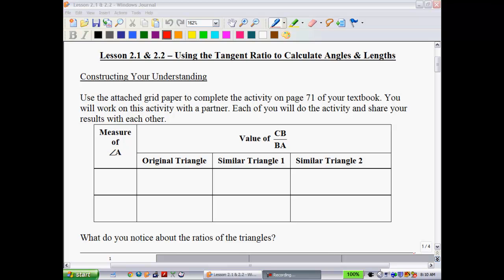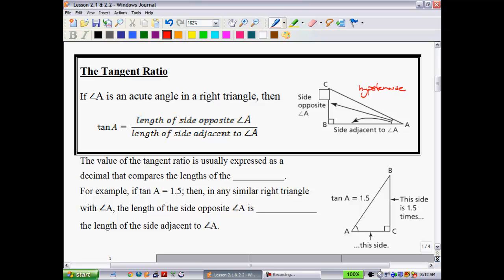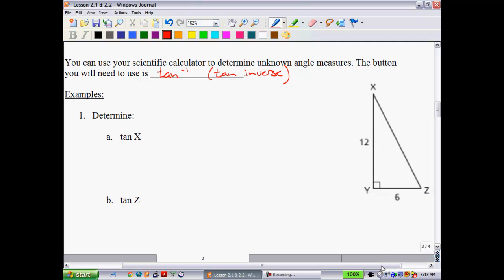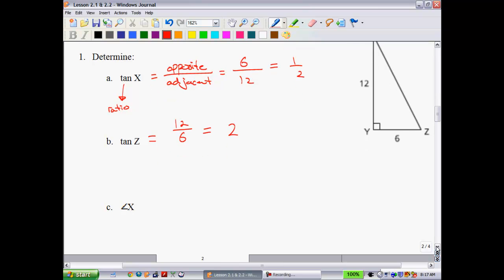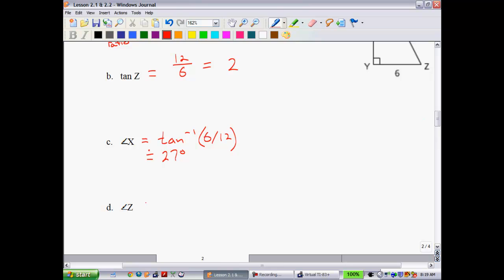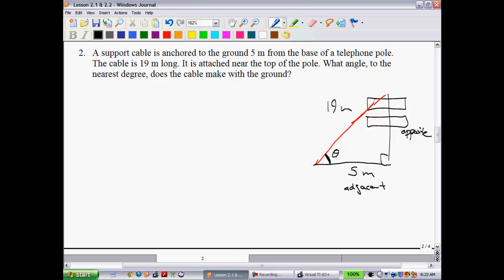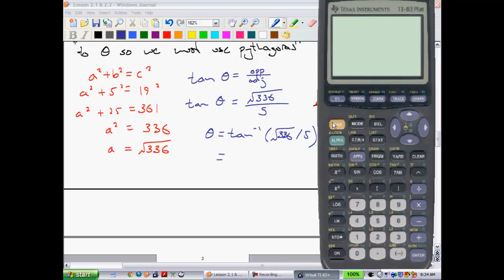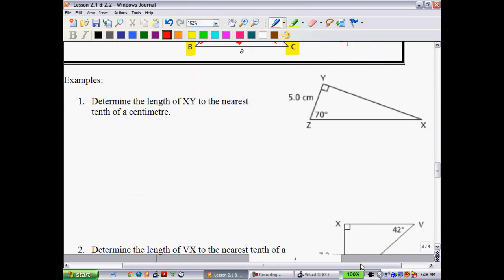F&P Math 10 - Lesson 2.1 & 2.2 (Part 1)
Using the Tangent Ratio to Calculate Angles & Lengths